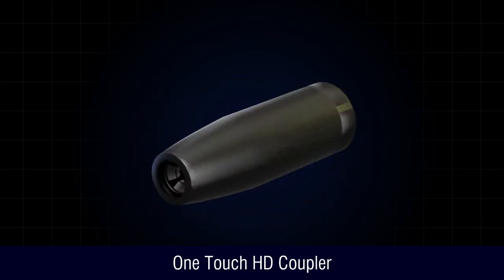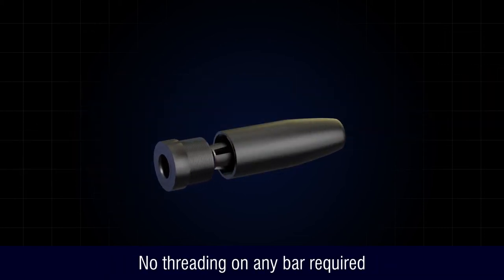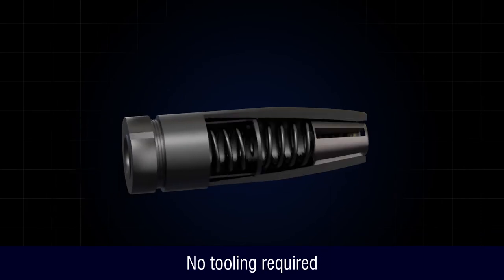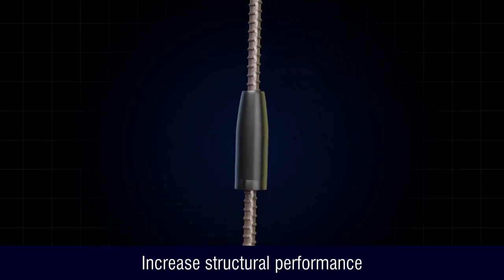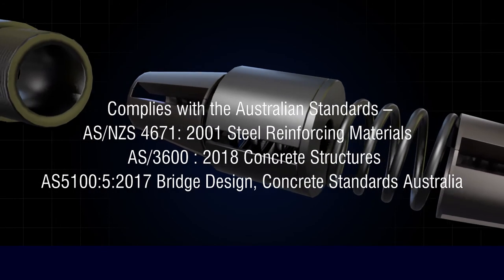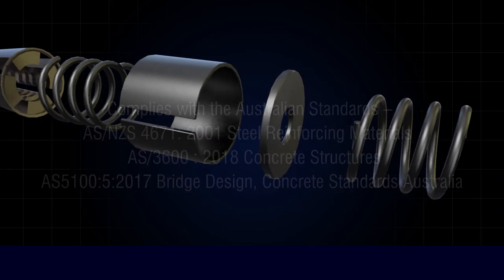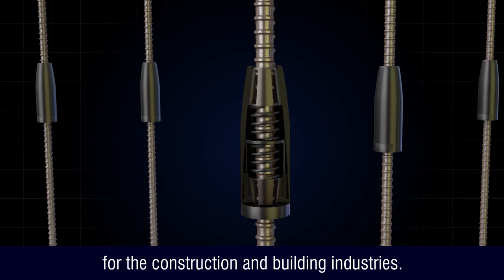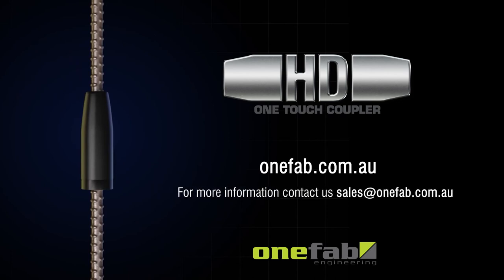HD One Touch Coupler | All About Content